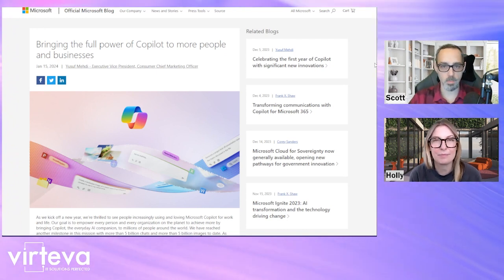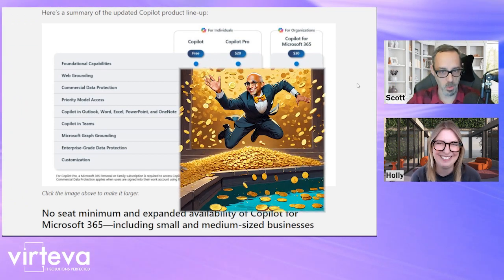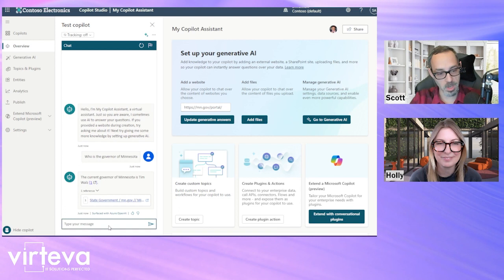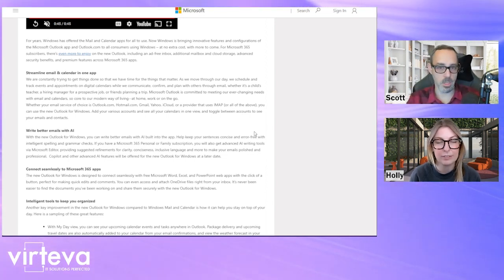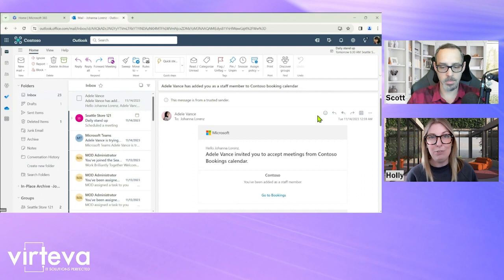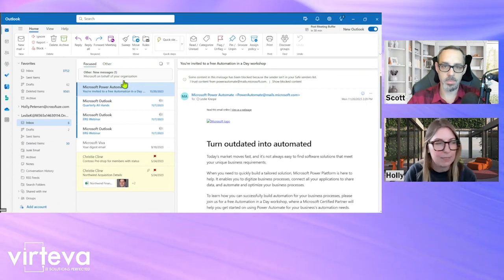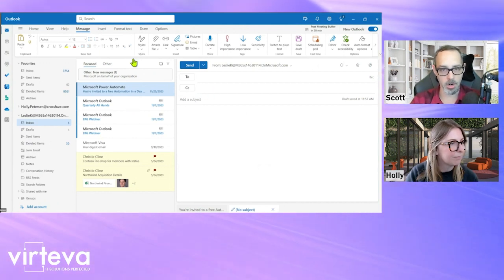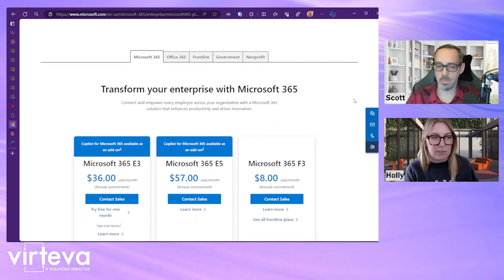Microsoft Copilot Pro, The NEW Outlook and Frontline License Dilemmas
In this month's episode, we talk about how Microsoft has kicked the door open with Copilot Pro and 365 Copilot availability for more users. We'll also take a look at the newest version of Outlook and talk about why now is the time to try it out. Finally, we talk through the hidden dilemmas that come with trying to save money on Frontline (F3) licenses when the workers aren't always truly Frontline.

Chapters

Intro 0:00:00
Copilot Pro 0:03:52
Copilot License Update 0:08:37
MSFT overtakes Apple 0:15:19
Copilot Prosumer vs Business 0:17:24
Copilot Customization 0:19:37
Adoption Help 0:27:37
The NEW Microsoft Outlook 0:28:43
DEMO A Look at Web Outlook 0:37:44
DEMO A Look at NEW Outlook 0:42:27
Frontline Licensing 0:57:43
Personas Workshops 1:16:05
Outro 1:19:46

Show Links